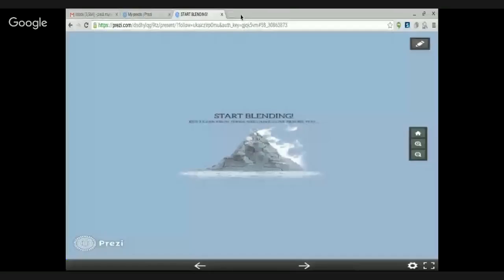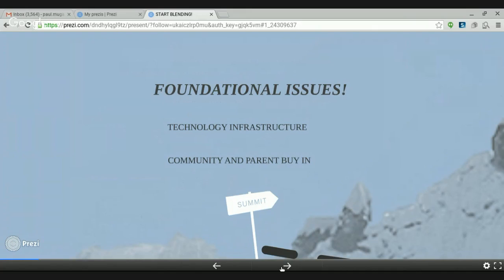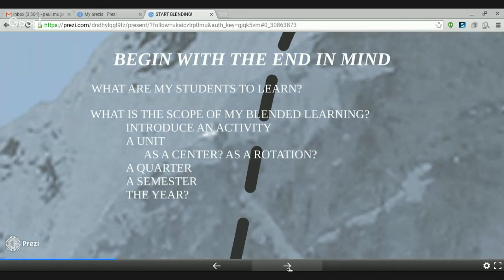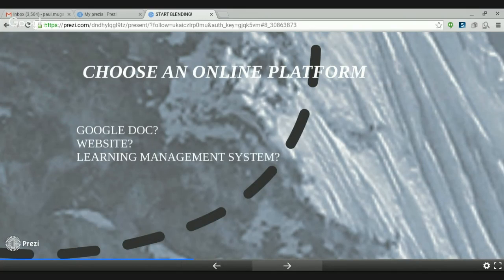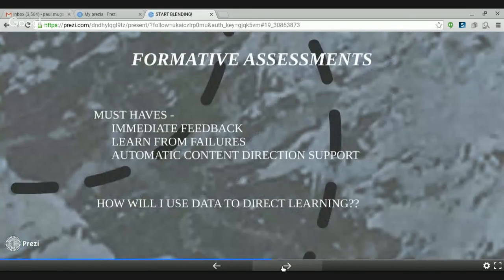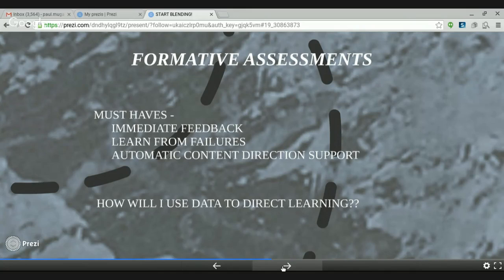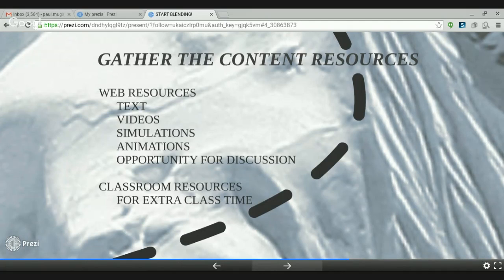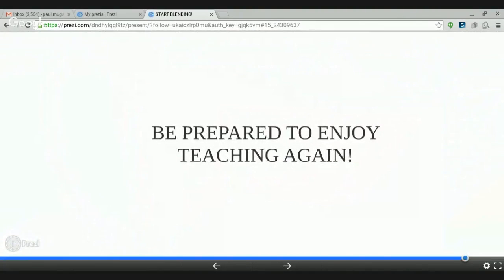What it takes to begin Blending your classroom.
Consider these beginning steps as you begin to bring Blended Learning to your classroom.